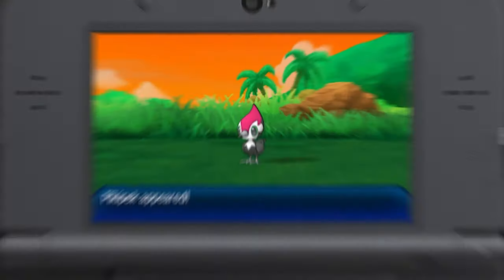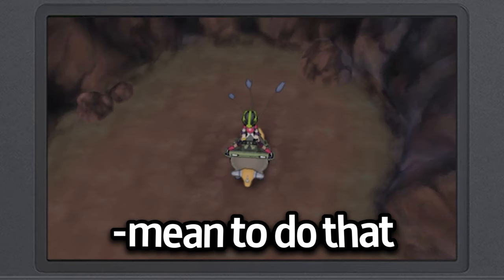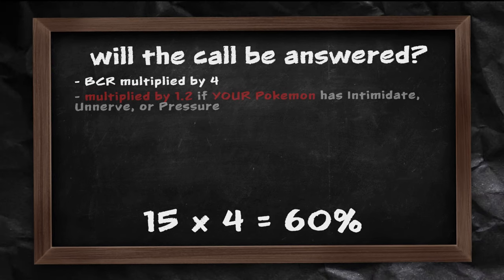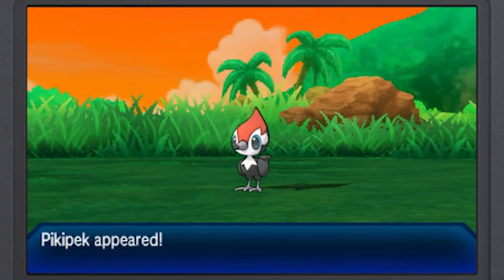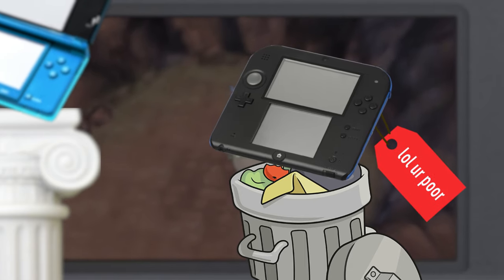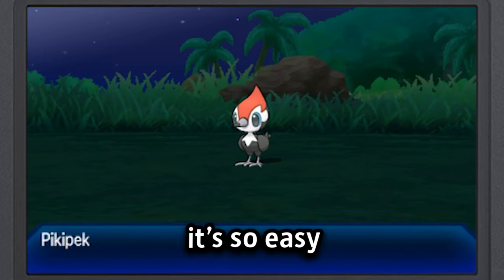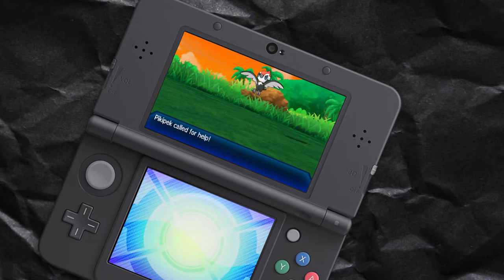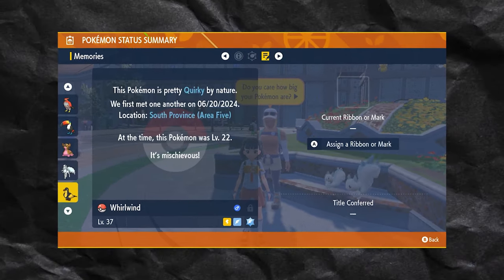I Lost This Shiny Pokemon 7 Years Ago, So I Hunted For It Again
I lost a shiny Pikipek 7 years ago, so... why not go back and try to catch it again? Stick around for some extra, surprise shinies!

If you're reading this, comment "SLUMP"‼️

This video features shiny hunting for Shiny Pokemon using the SOS method in Pokemon Ultra Sun and Ultra Moon, along with some live shiny reactions. This does not feature gameplay from Pokemon Scarlet and Violet.